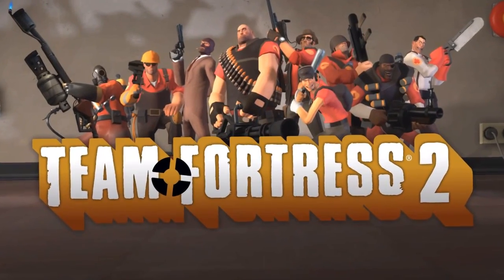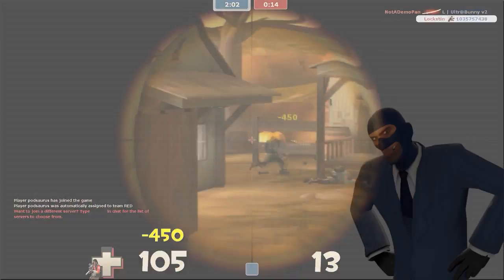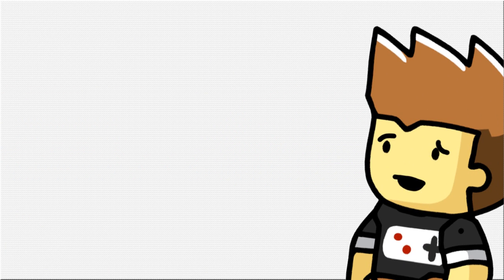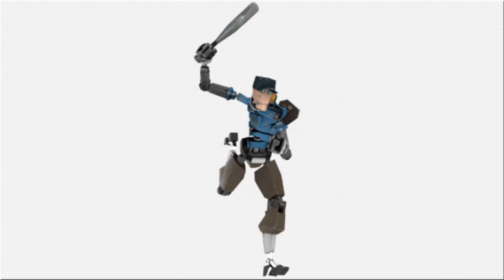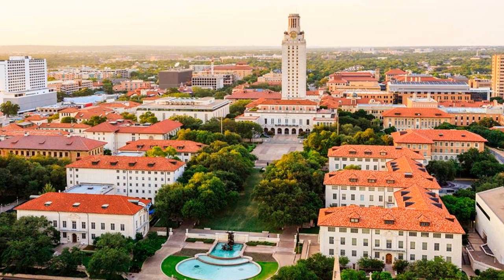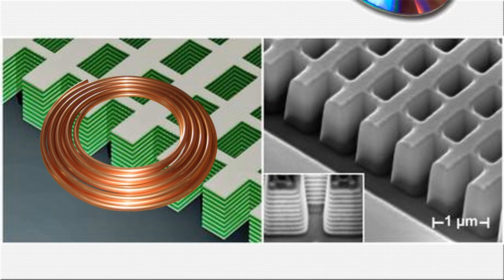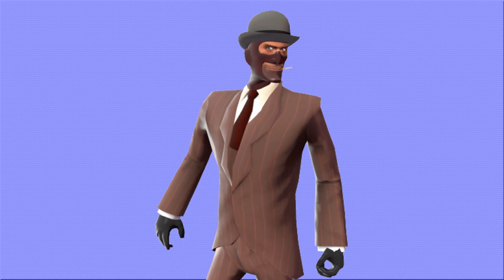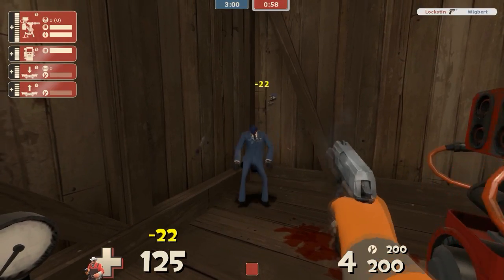The Science of the Spy's Invisibility Cloak | Gnoggin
The science of invisibility is both complicated and very interesting, let's apply it to Team Fortress!

Ending Music is Metropolis by Traktion